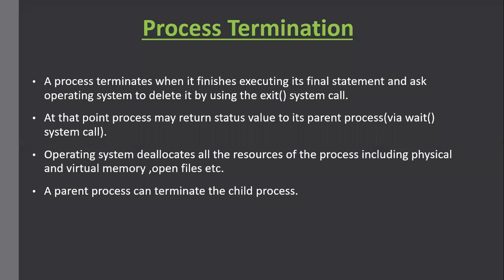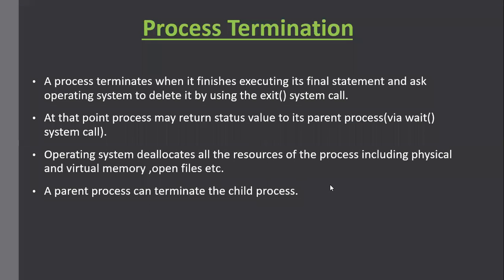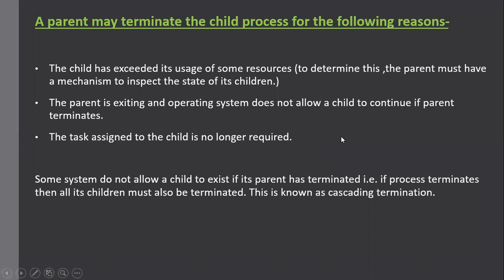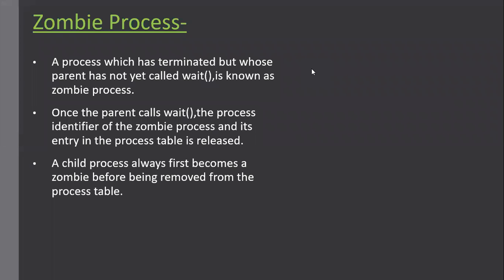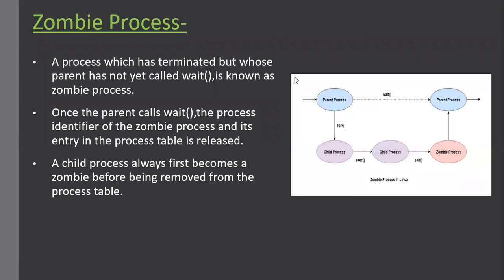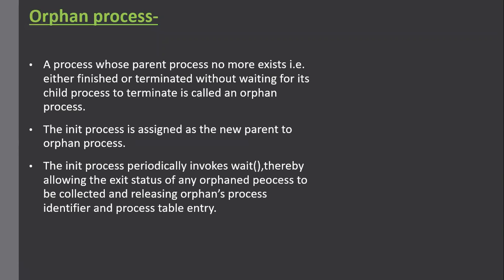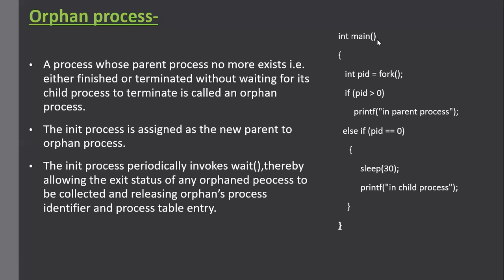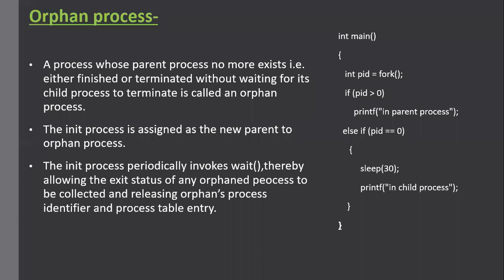3.7 Process Termination | Zombie Process | Orphan Process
This video describes process termination,Zombie Process and Orphan Process with example.